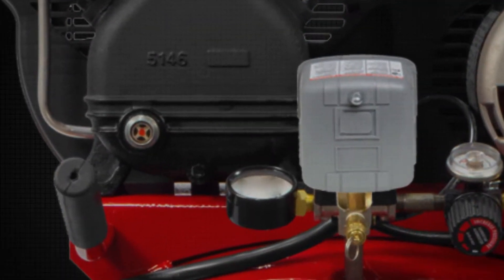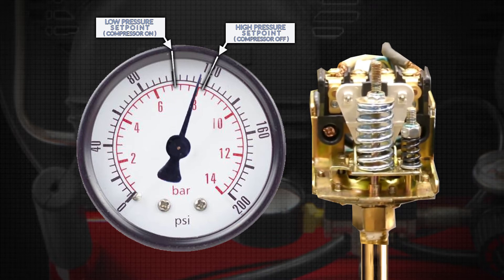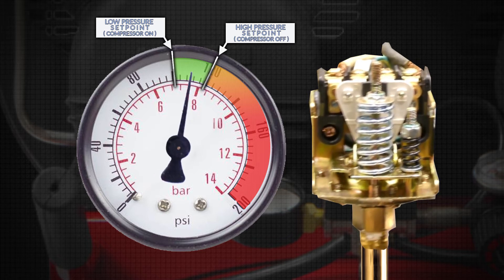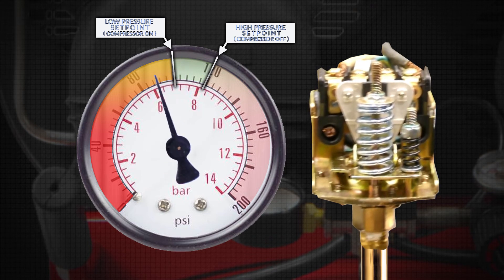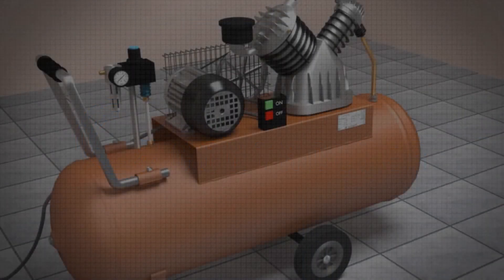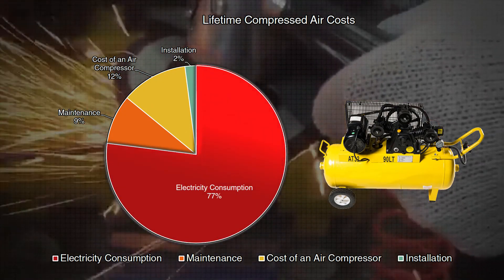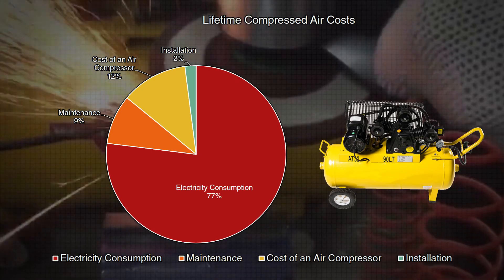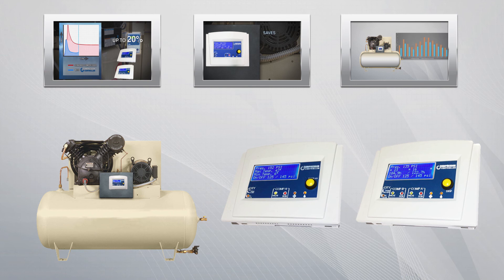Going digital with compressor pressure switch & band set-points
Mechanical Pressure Switch Drift 20% Annually
Drifts in the Band gap create an increase in compressor power usage, find out how going digital saves you money.  for more information.